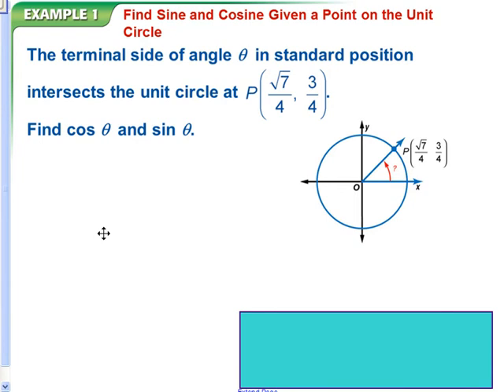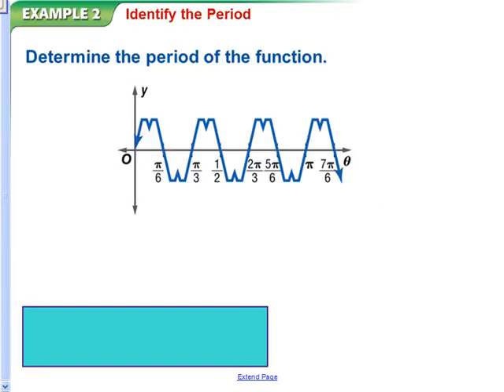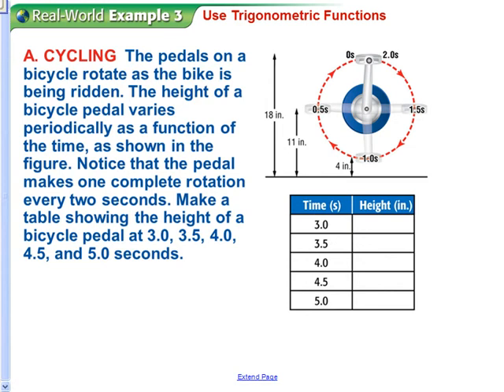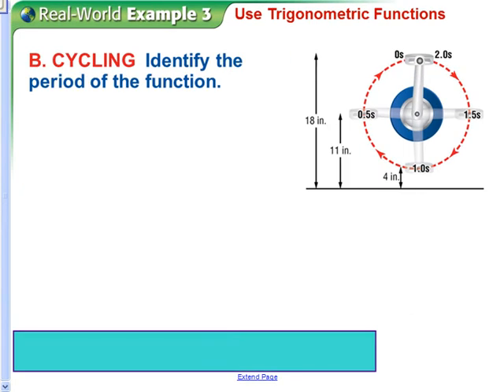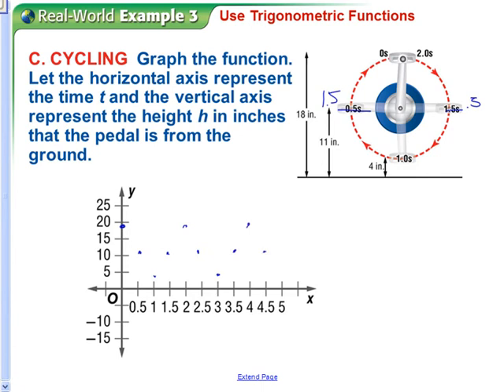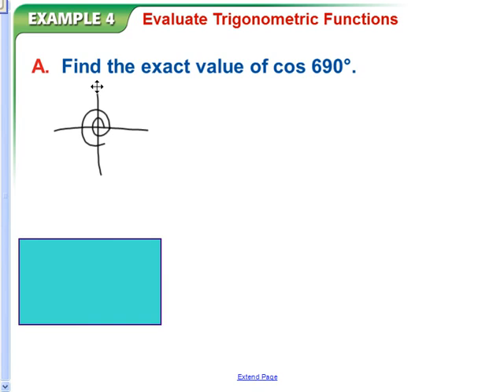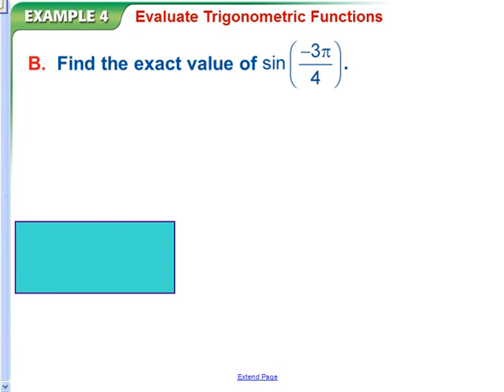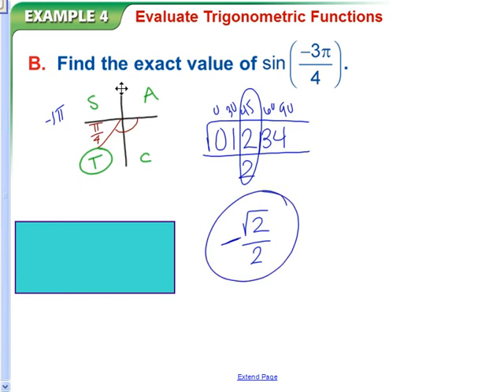Lesson 13 6 Part B